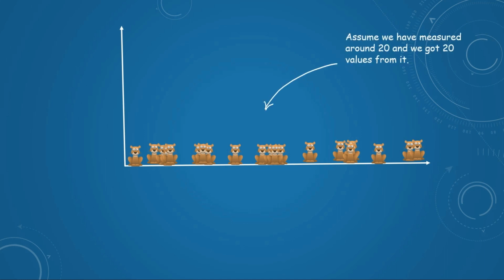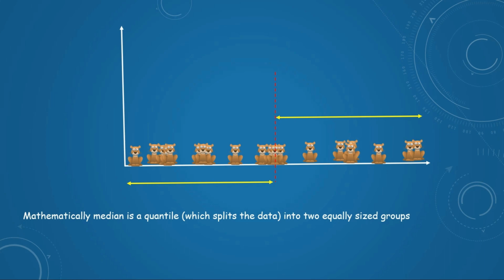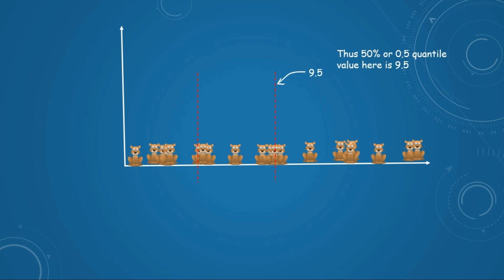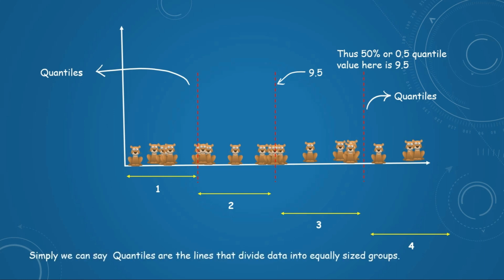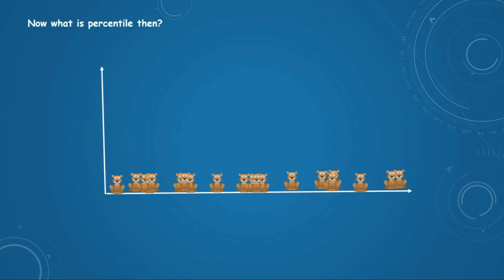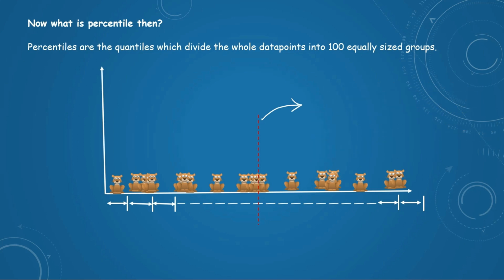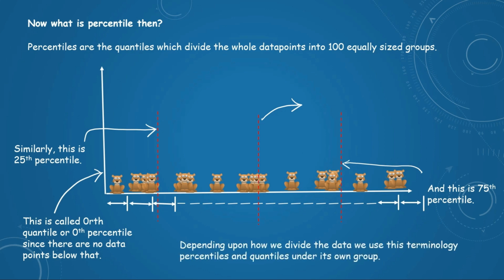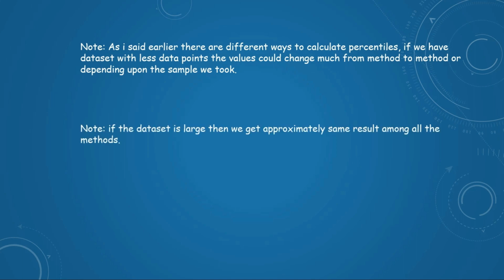Quantiles and percentiles | Statistics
Hello No Brainer gang in this video i tried to cover what a quantile and percentile is all about. Hope you get Idea regarding this topic.